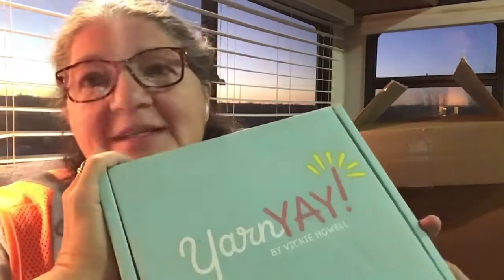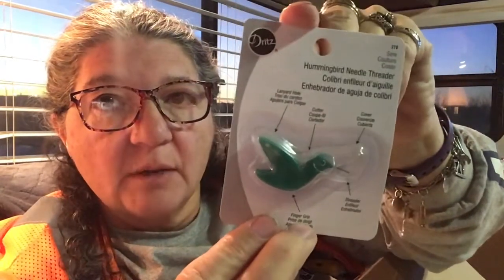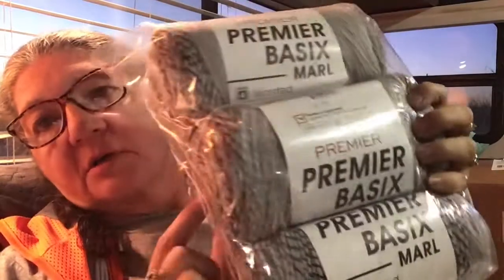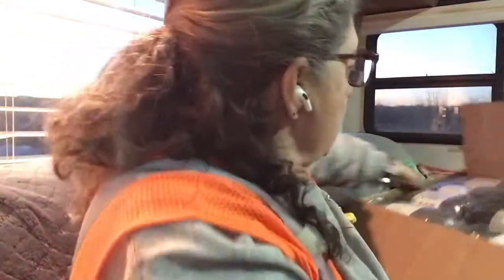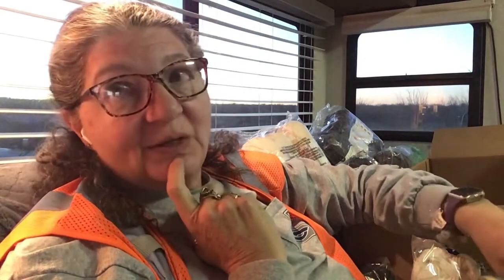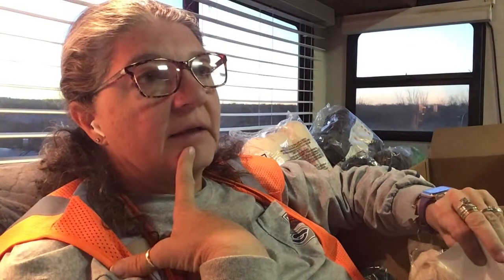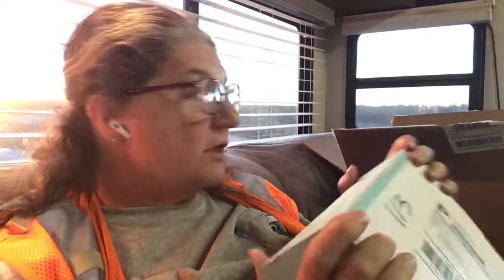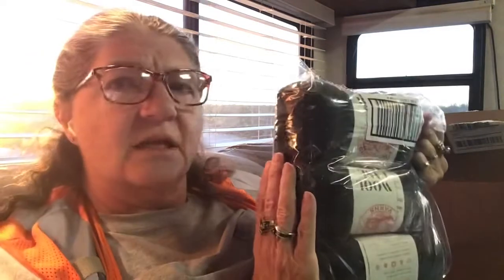Yarnyay Unboxing Happy Mail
Join me as I open all my happy mail.  Unboxing from Annie’s, Herrschners and Yarnyay.

Please visit My Precious Yarnery for this sweater tutorial.

You Tube videos from My Precious Yarnery for the free sweater pattern.  Tell her Roamingwithrover sent you!